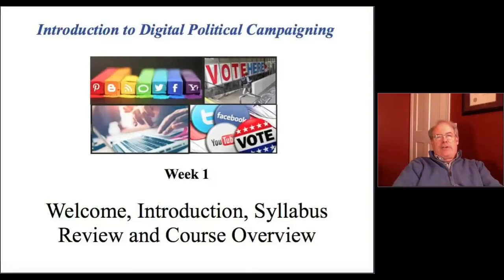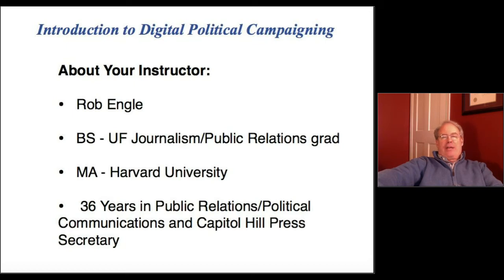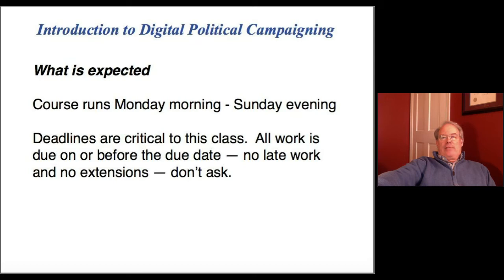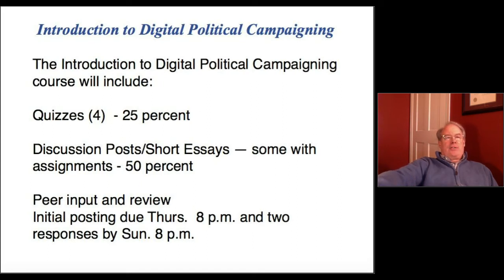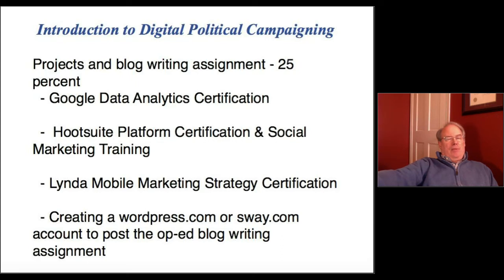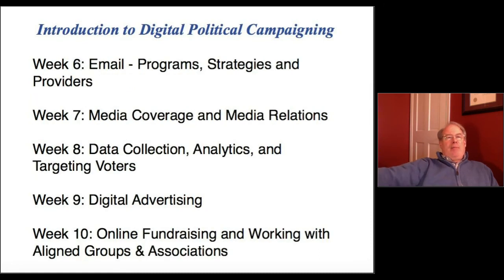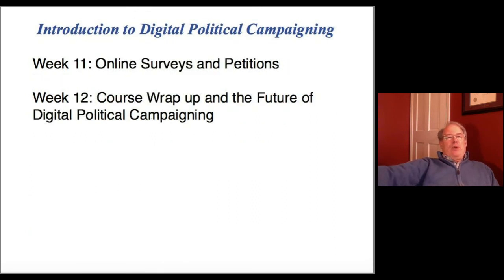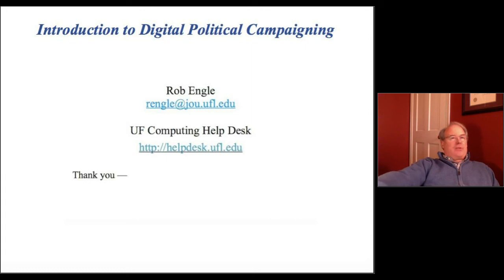Week 1 Lecture